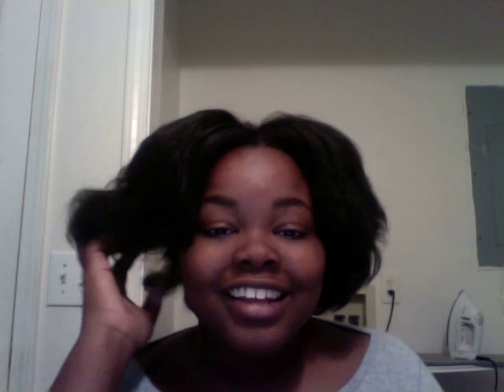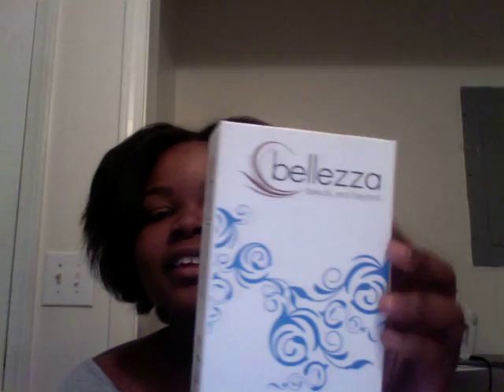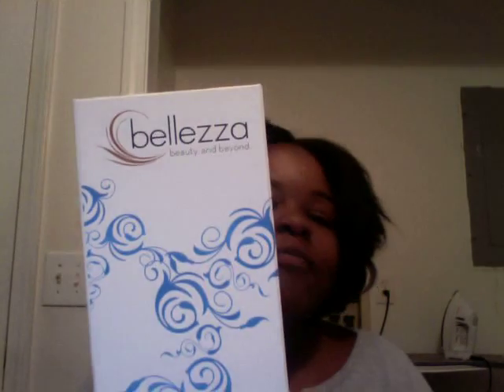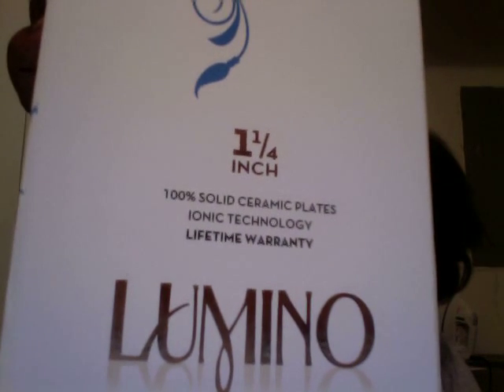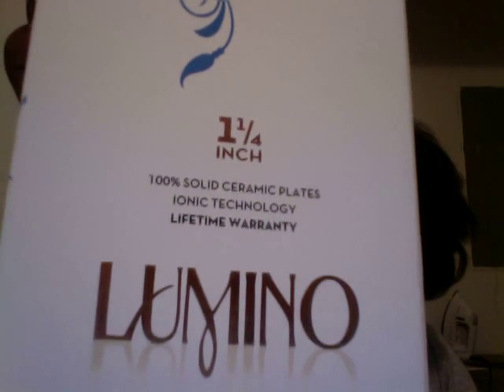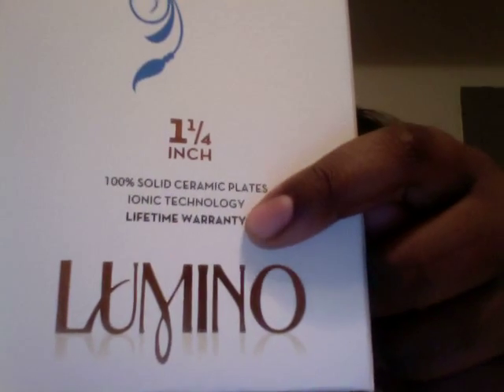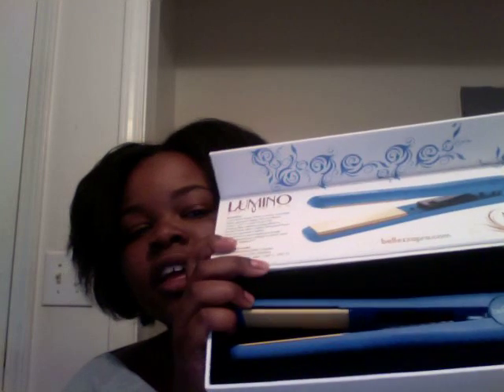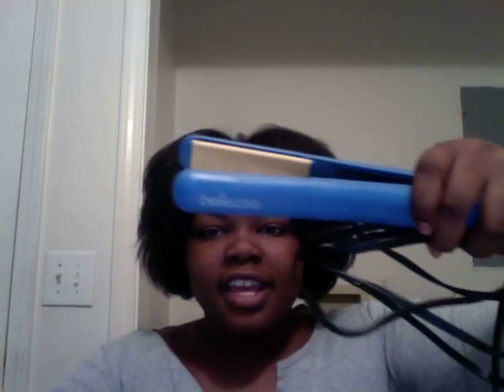FLAT IRON FOR SHORT KINKY HAIR !!!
PICTURES-HERE

I REALIZE I DIDNT WAIT LIKE I SAID I WAS GOING TO I COULDN'T HELP IT I
WANTED TO DO IT SO BADD..

1.BELLEZZA FLAT IRON $89.99
2.CHI IRON GUARD $ 13 + TAX

FOR PICTURES CLICK THE LINK !!!